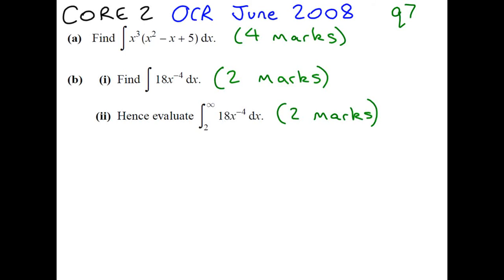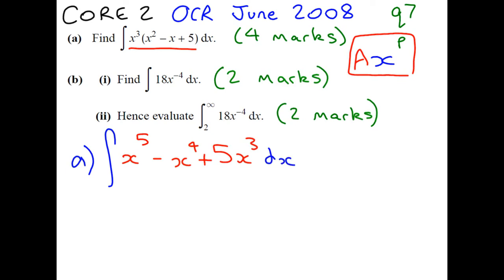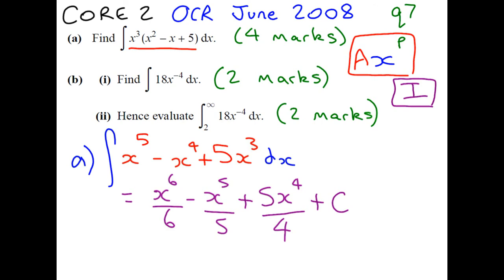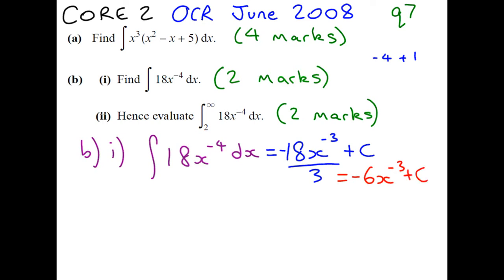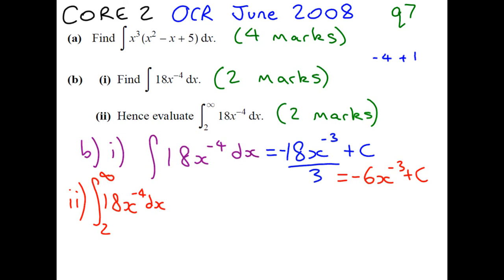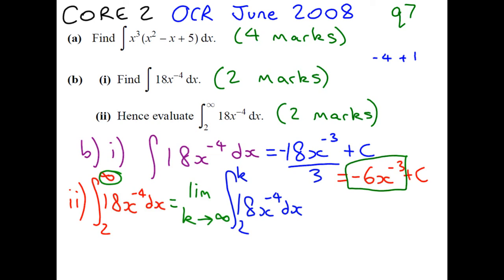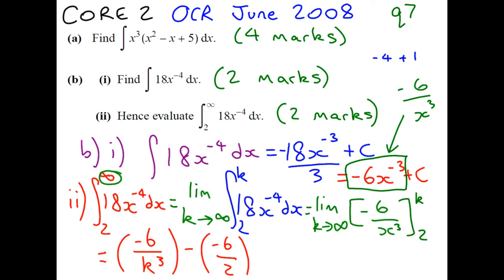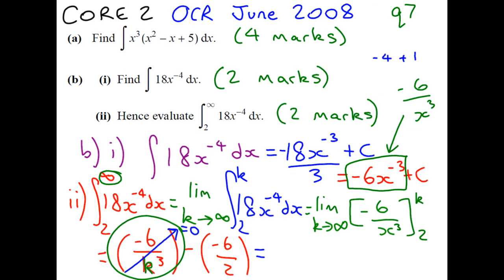A-level Maths C2 Core 2 OCR June 2008 q7 - Integration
Tutorial of how to integrate and evaluate limits including infinity from past OCR exam paper.